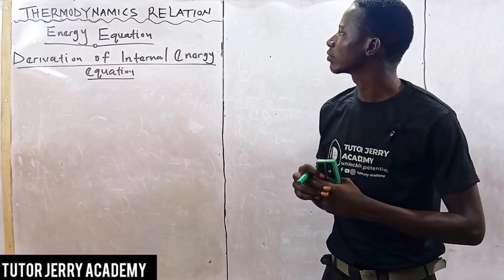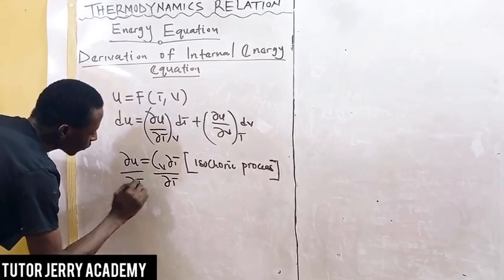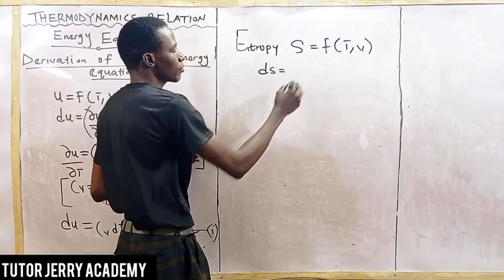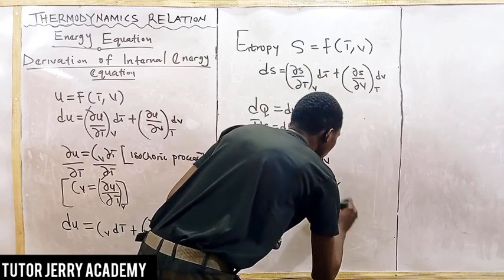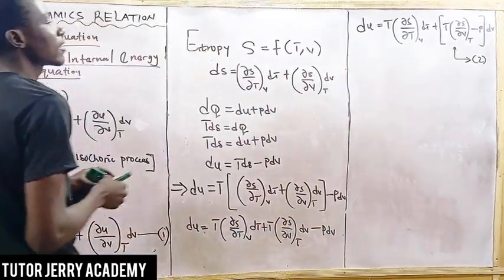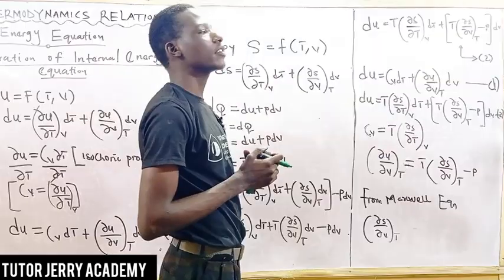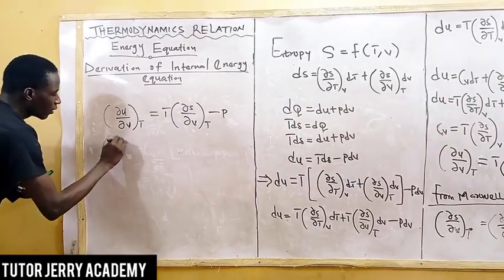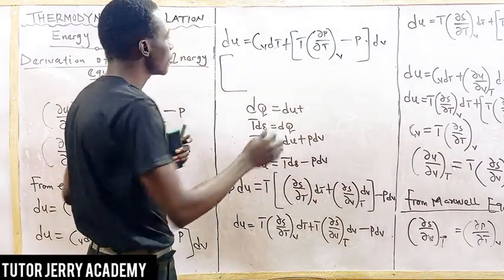Internal energy equation || thermodynamics derivation...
Equation of states || kinetic phase

Unlock the secrets of thermodynamics with our detailed breakdown of the Internal Energy Equation. This video provides a comprehensive derivation of the equation, delving into its principles and practical implications. Whether you’re a student, engineer, or science enthusiast, this explanation simplifies complex concepts, empowering you with a solid understanding of one of the core foundations in thermodynamics. Perfect for exam preparation, assignments, or brushing up your knowledge!

🔹 Topics Covered:
- Derivation of the internal energy equation.
- Relationship with the first law of thermodynamics.
- Applications and significance in real-world engineering problems.

- Engineering students tackling thermodynamics.
- Curious learners passionate about energy systems.
- Professionals revisiting foundational principles.

📌 Don’t miss this essential resource to level up your thermodynamic expertise!